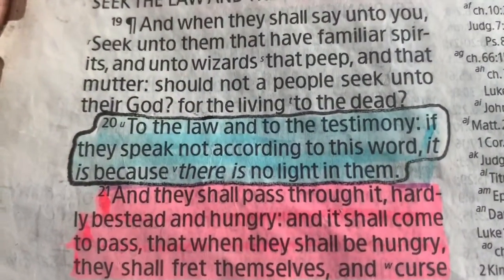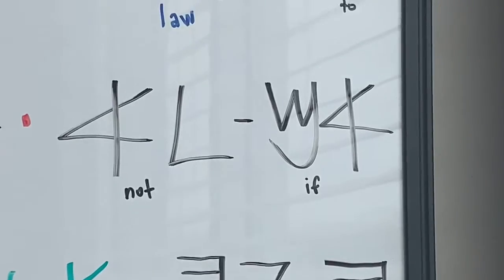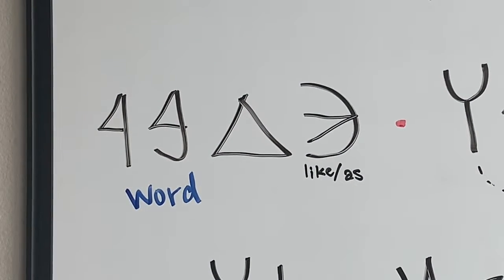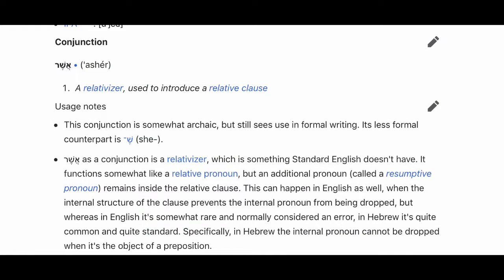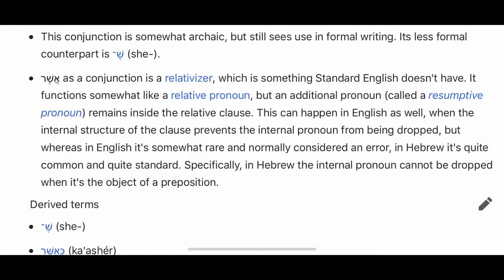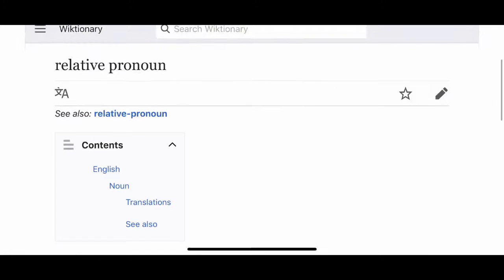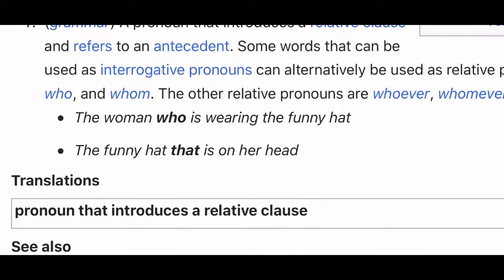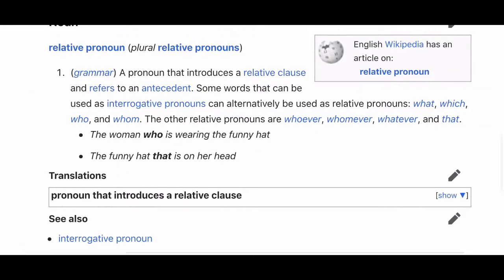Hebrew Word of the Day: AHSHAR